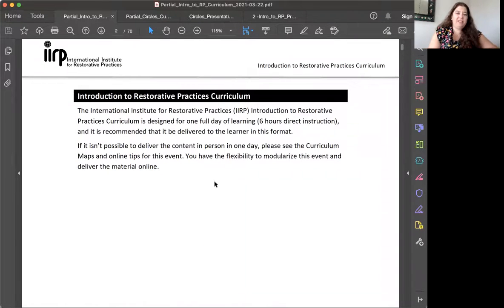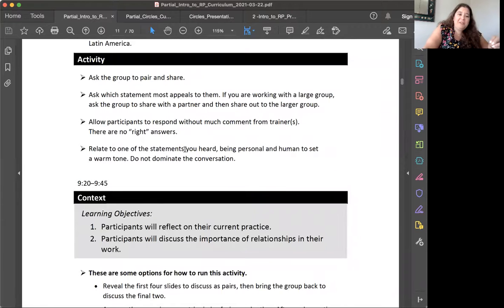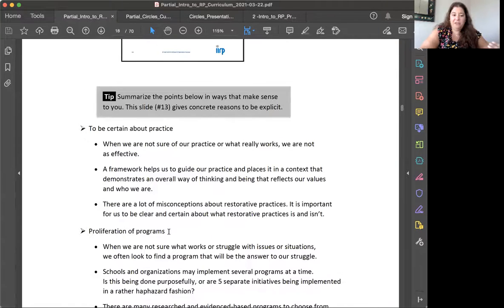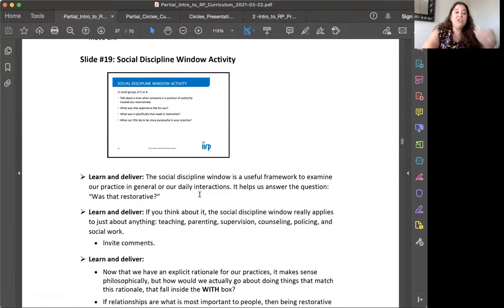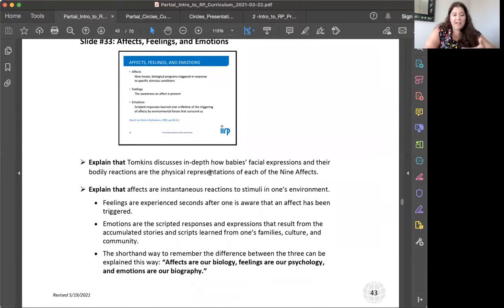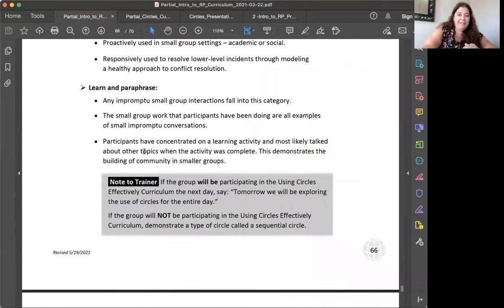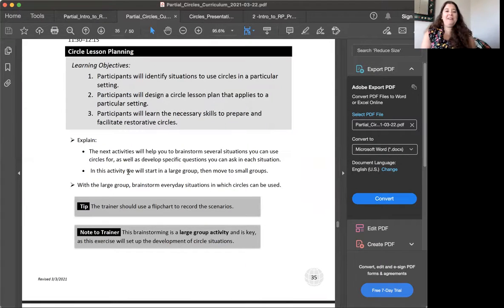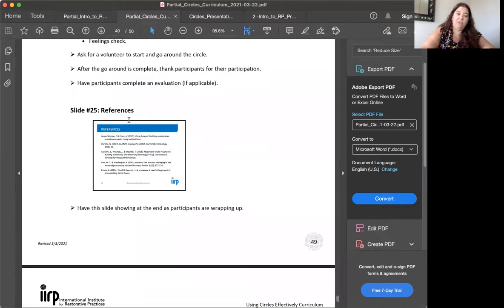Intro Circles curriculum tour